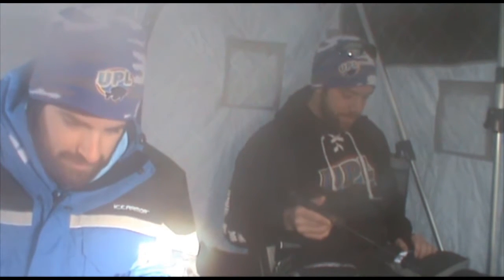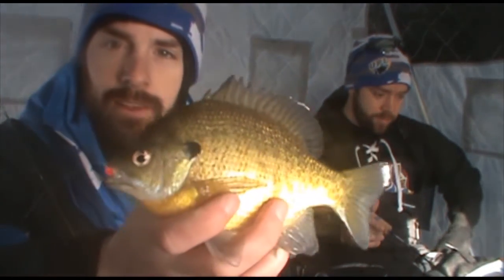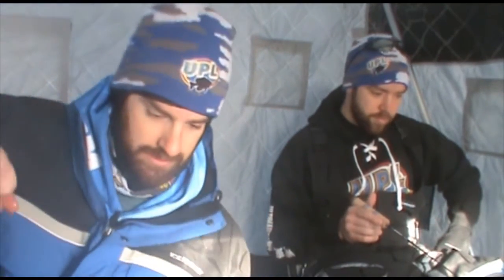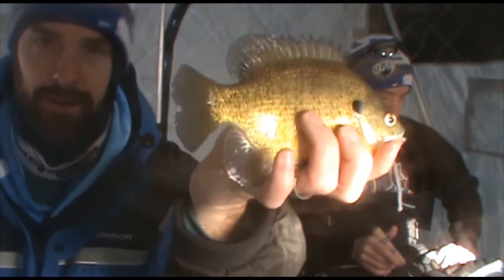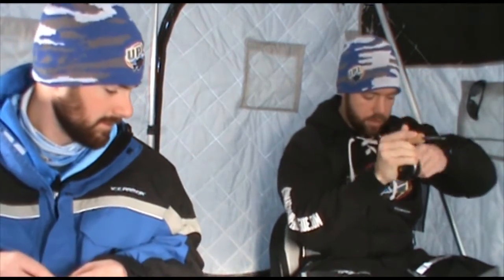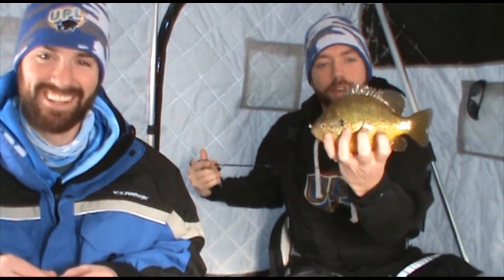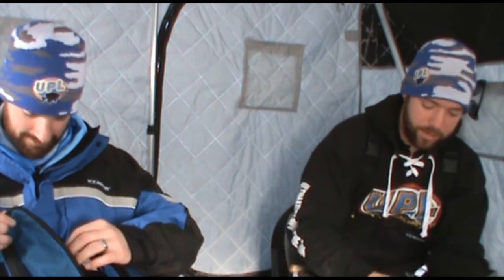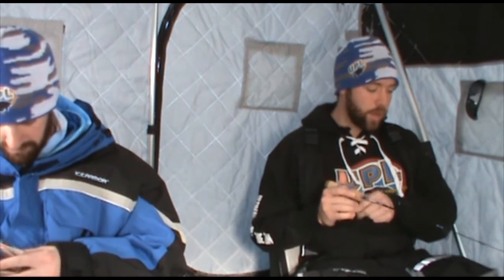Bluegills on Ice - You Betcha! Outdoors (Ice Ep. 2)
YouBetcha Outdoors Pro-Staffers Chris and Mike hit the ice in sub-zero temps in search of some keeper bluegills. They also share some tips to try next time you head out on the ice.

Filmed in the Jason Mitchell Thermal X fish house by Clam.

We have some exciting content planned for this open water season!